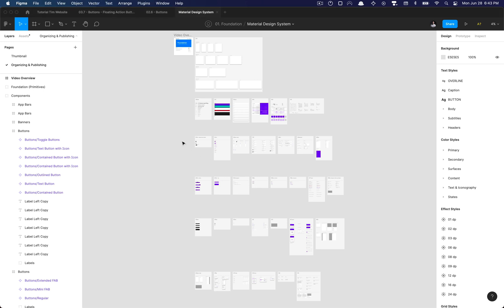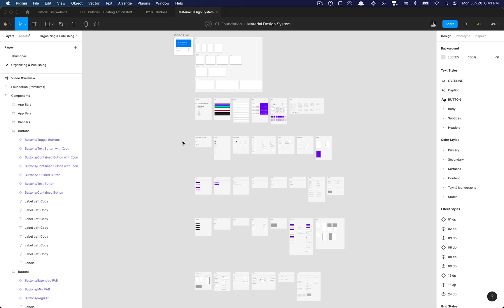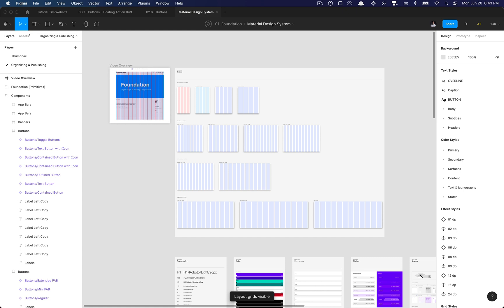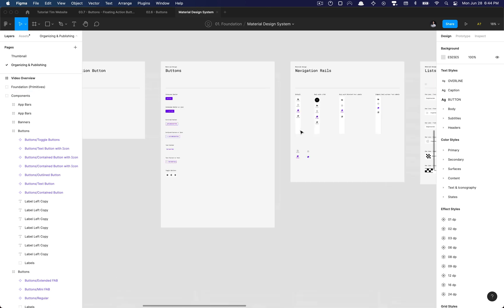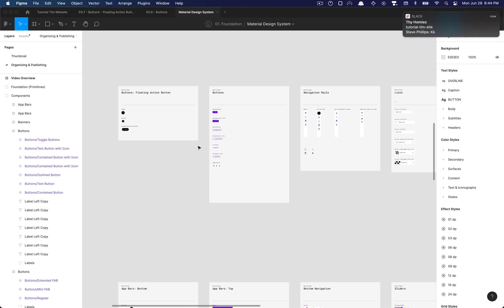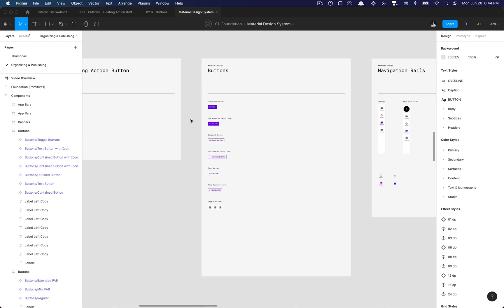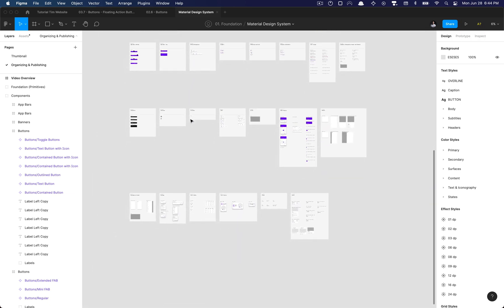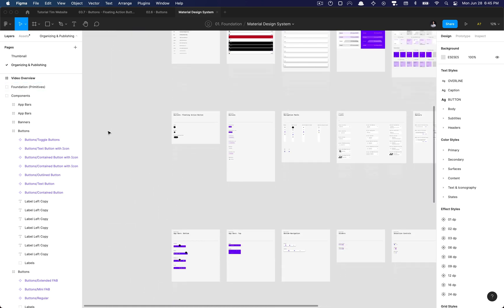Let's Build a Design System: Course Update (Adding Auto Layout, Variants, and more!)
The let's build a design system in figma series is getting a nice update! In the weeks to come, several videos will be published around adding states to all our components, organizing our components with variants, and adding auto layout where it's necessary.